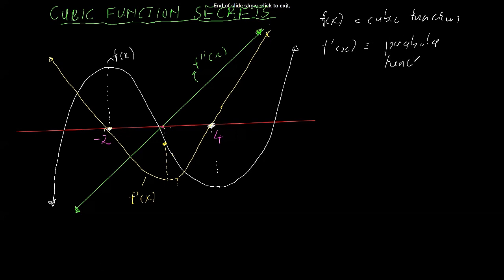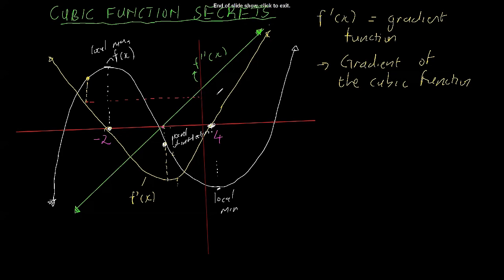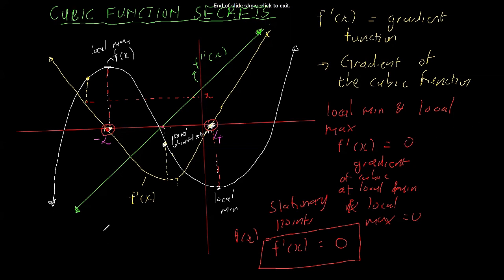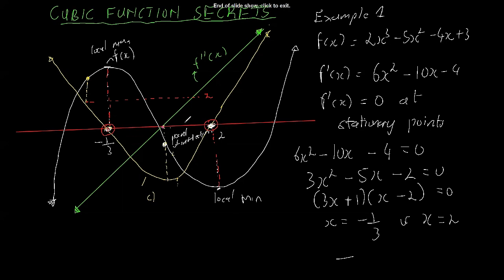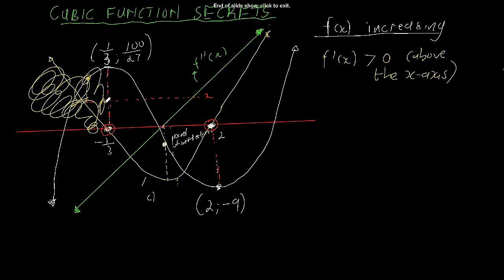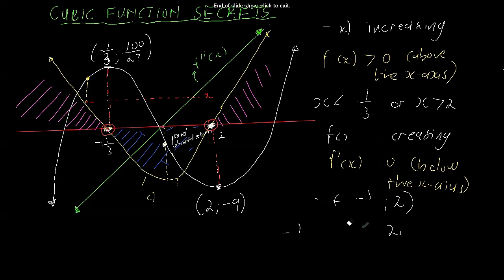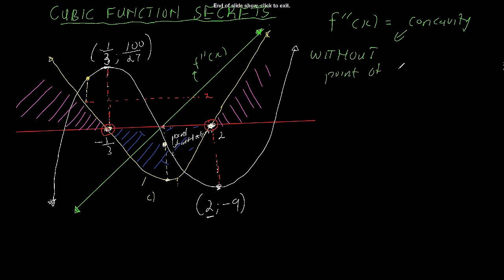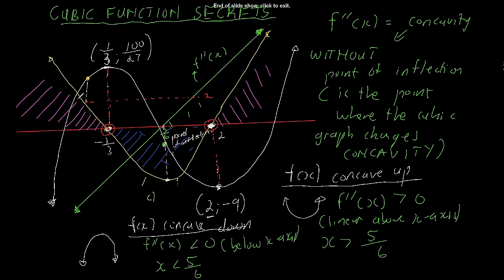CUBIC FUNCTION SECRETS | LESSON VIDEO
Let's explore the relationship between the cubic function, its gradient function and the second derivative function